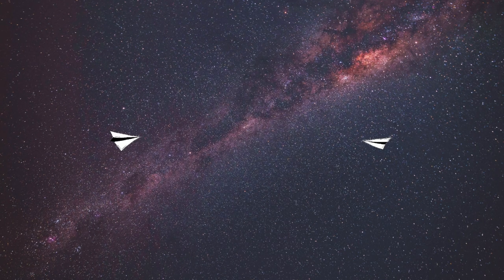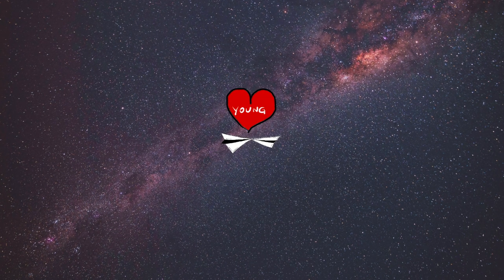Paper Planes - Sault, Beatrice Burnt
The second single from the Swedish producer duo Sault and Beatrice Burnt in a love story from outer space music video.

Lyrics: Cajsa Wallin
Distributed by: Amuse